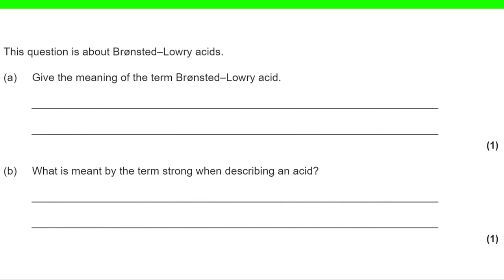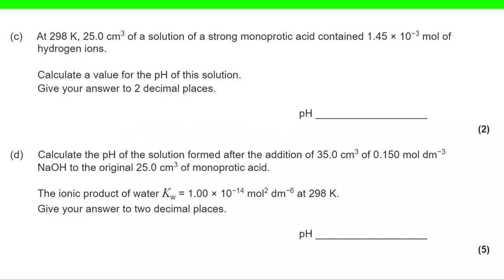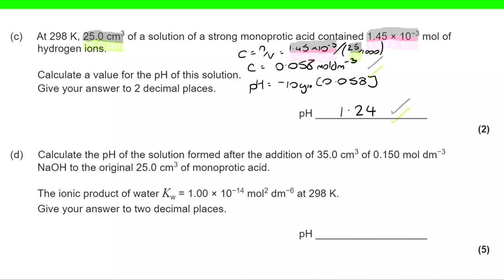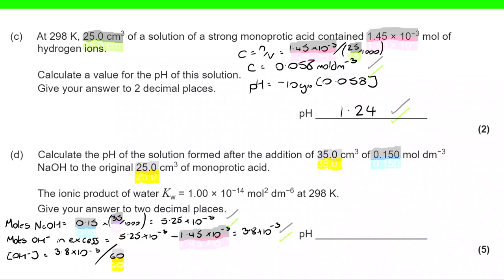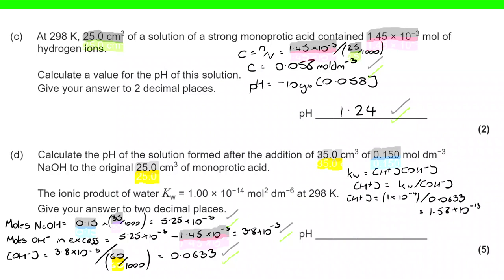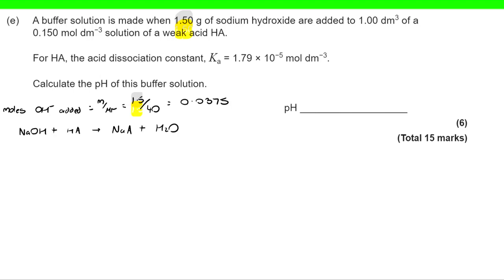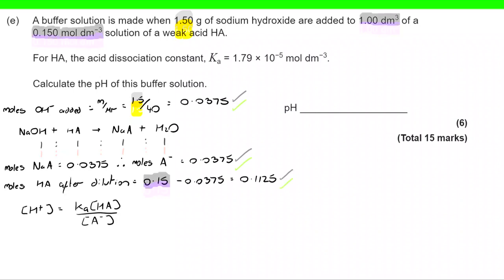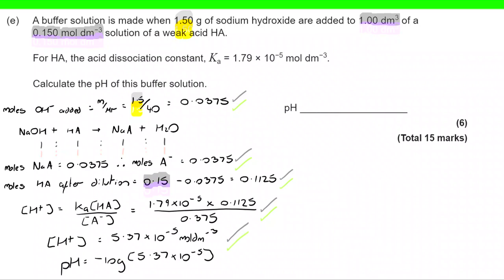Acids and bases Q3